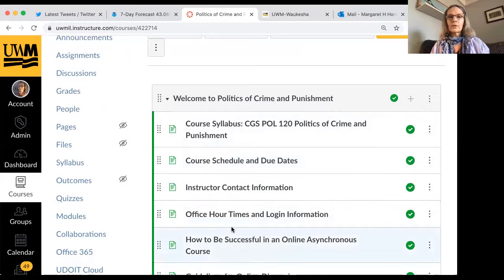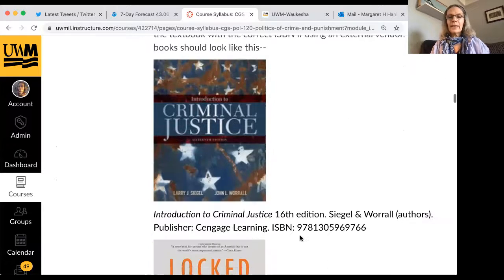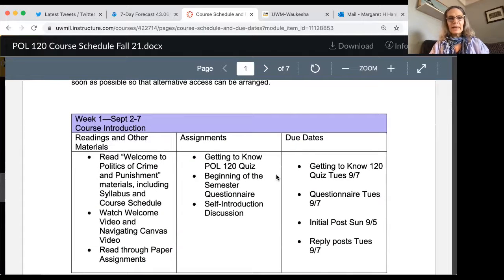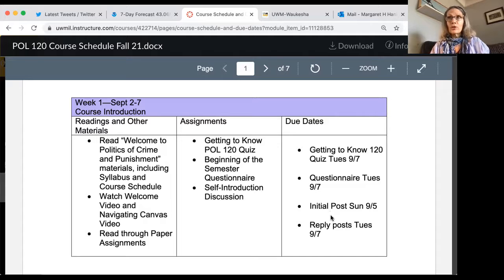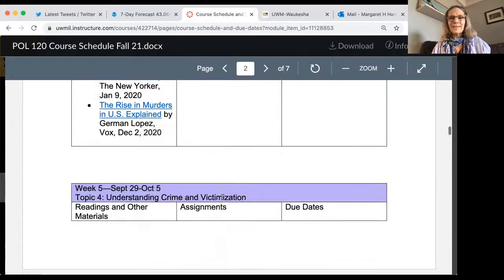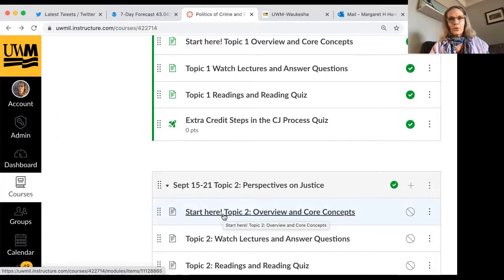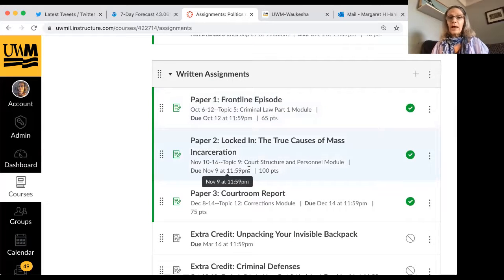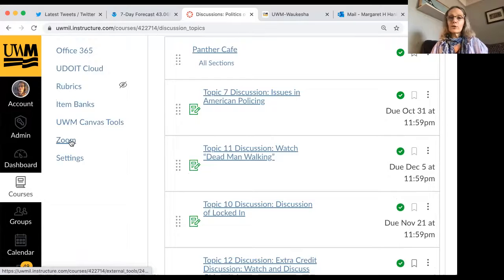Navigating POL 120 Canvas Site